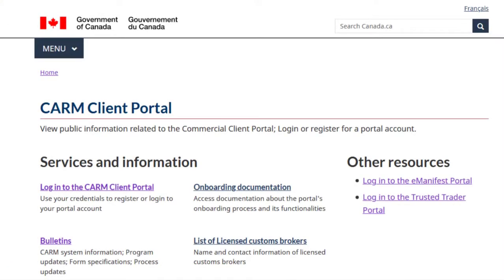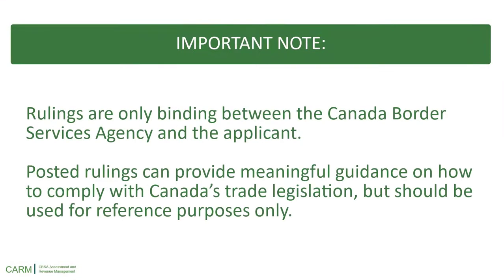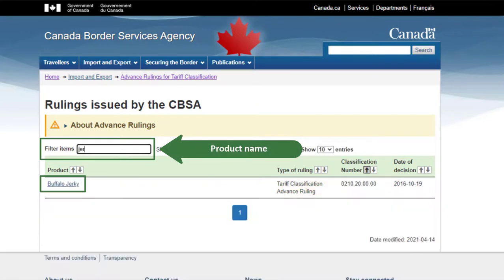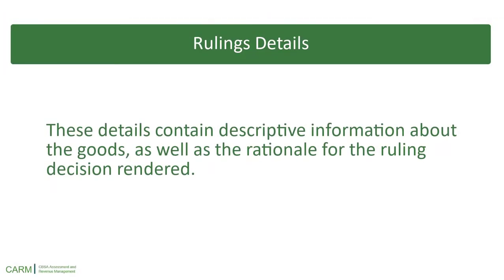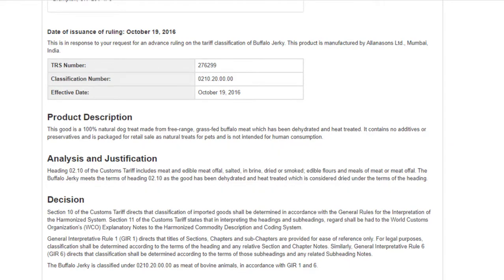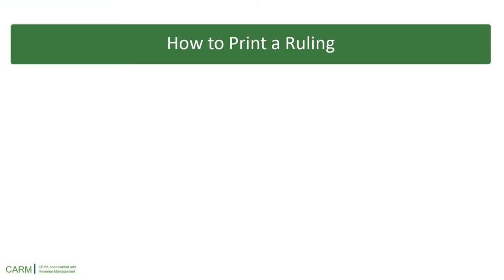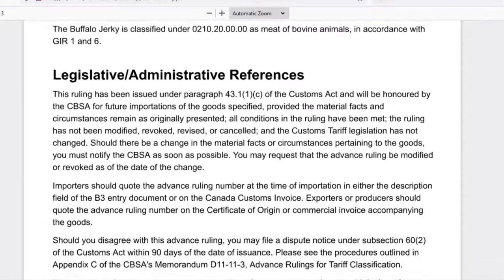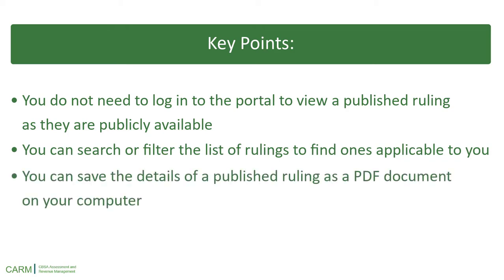How to look up published rulings in the CARM Client Portal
In this video, you will learn how to navigate to the list of published rulings, how to search and filter this list, and about the information contained in published rulings.